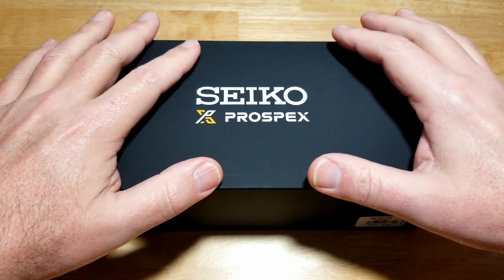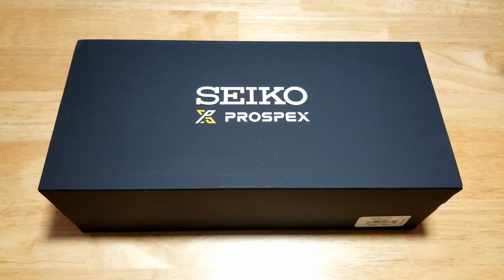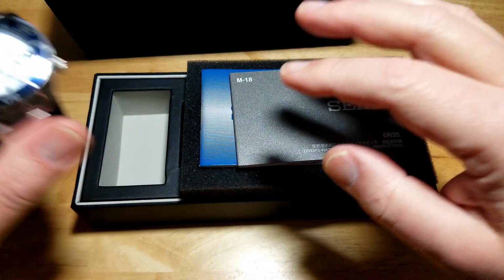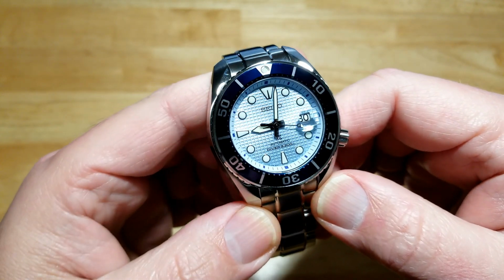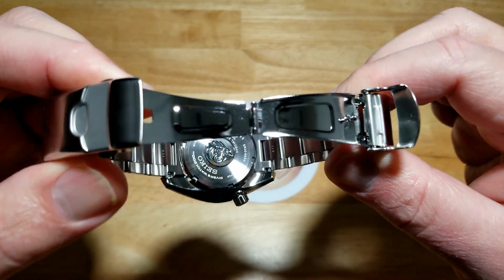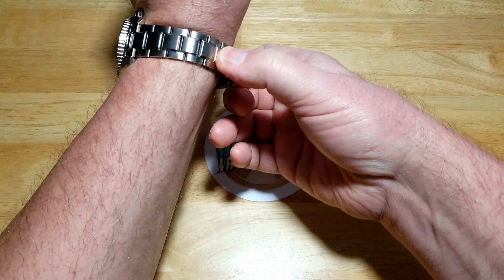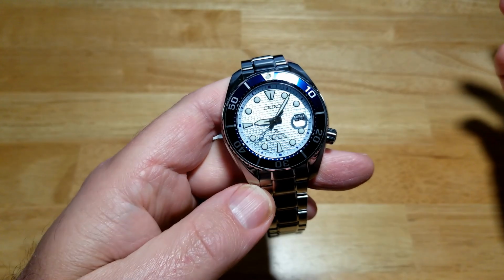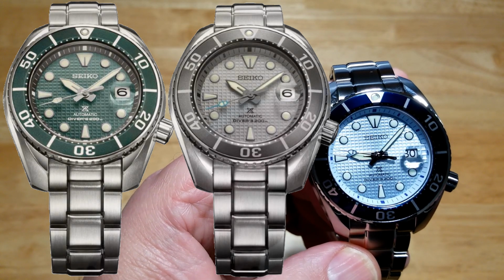USA Exclusive! | Seiko Prospex Ice Diver Sumo 200m Automatic SPB179 Unbox & Review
MAVERICKWATCHREVIEWS This USA Exclusive Seiko Sumo is breathtaking! The waffle dial and that certain color of blue make this a very unique watch. The Prospex branded Mini Mag-Lite is pretty dang cool too. Get yours while they can because they're moving very fast. I want to personally thank Kit at Topper Jewelers. She was AWESOME to deal with! When you contact her MAKE SURE you mention that you're coming from Maverick Watch Reviews. Details below on how to snag yours!

Full Specs:
Case: 45mm Stainless Steel
Thickness: 12.9mm
Lug to Lug: 52.6mm
Strap/Bracelet: 20mm Stainless Steel
Water Resistance: 200m(660ft)
Movement/Power Reserve: 6R35/70 Hours
Crystal: Sapphire
Caseback: Screw-down
Crown: Screw-down @4:00
Date: Yes @3:00, Day: No
Windable: Yes, Hackable: Yes
Lume: LumiBrite
Bezel: 120 Click Uni-Directional
Weight: N/A

They're currently going for $900.00 and I don't make a dime if you buy from Topper. And again, MAKE SURE you speak with Kit. You won't regret it!

Remember, you MUST call Topper to order one of these beauties!

Here are Topper's phone numbers:
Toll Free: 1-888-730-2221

Camera: Samsung Galaxy S8
Editing Software: Power Director 17
Picture Editor: Adobe Photoshop